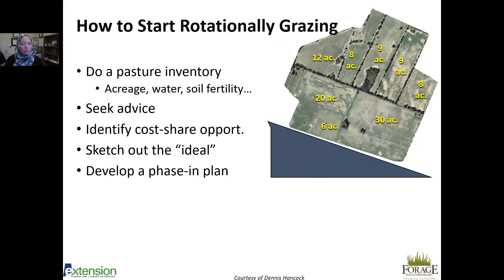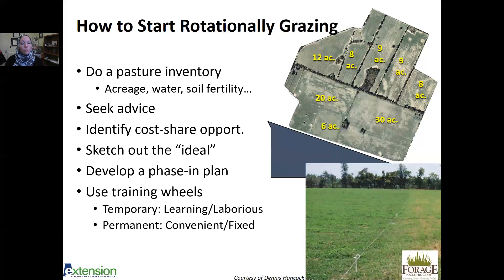Grazing Management and Maximizing Forage Utilization on Cool-Season Forages - Dr. Leanne Dillard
This webinar from the Alabama Cooperative Extension System highlights management practices for extending the winter grazing season using cool-season annual forages.